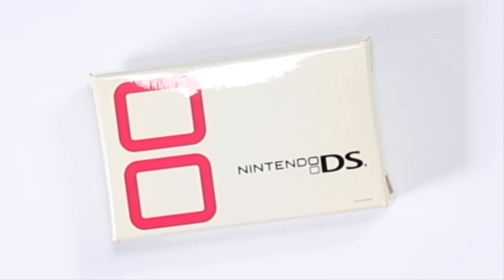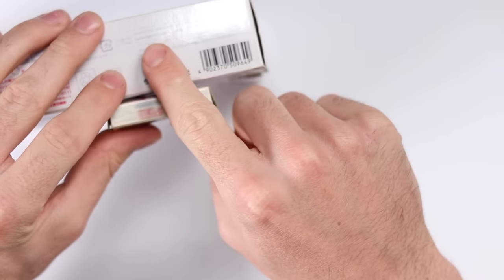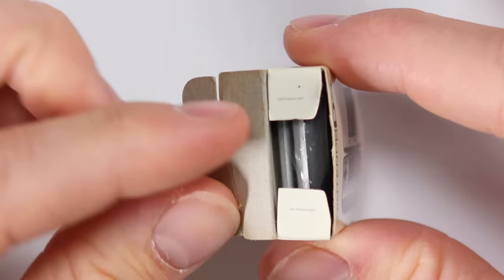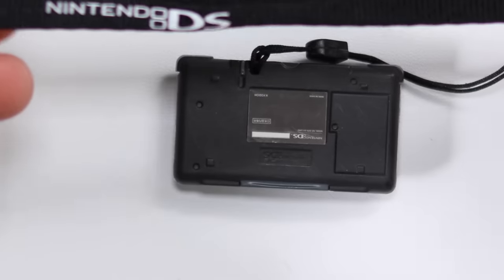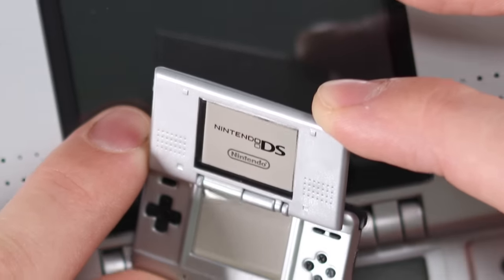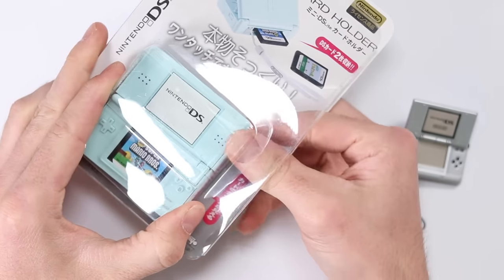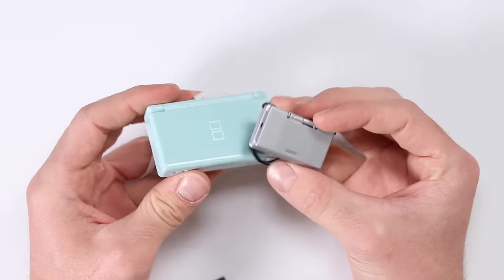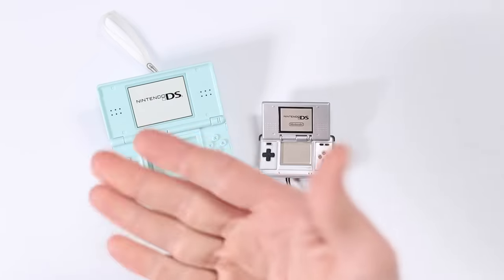The Nintendo DS Micro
I found this on a Japanese auction site and thought it was really cool.